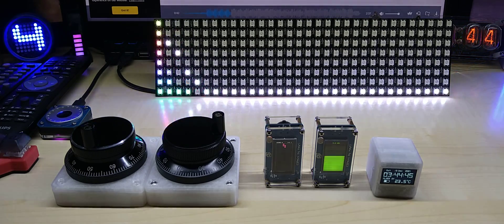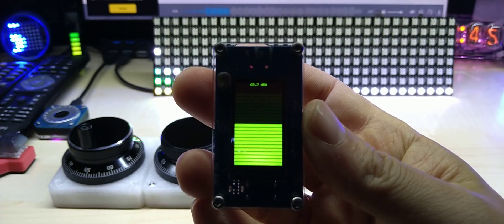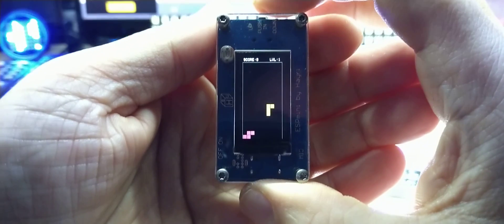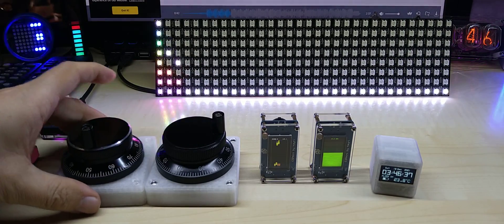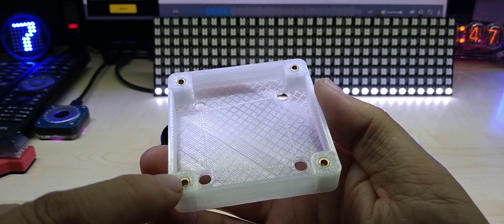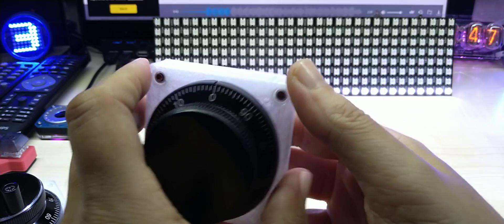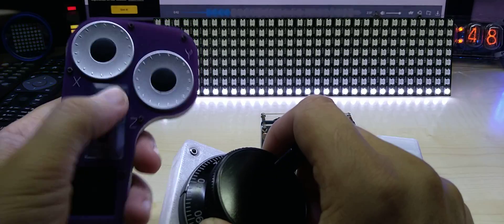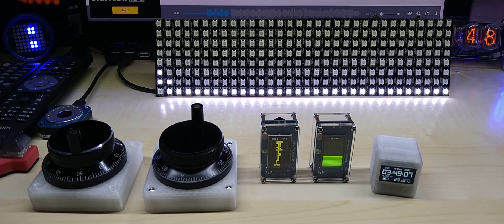Happy Holidays, Merry Christmas and a Great New Year to everybody, be well and stay safe.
4 Stroke RC Engine Toyan Four Stroke Methanol Model RC Car Boat Airplane FS-S100(W)

1.5KW 220V Single To 3 Phase VFD Variable Frequency Inverter